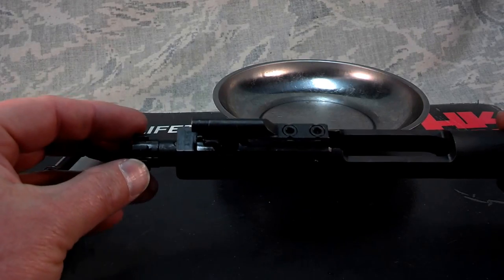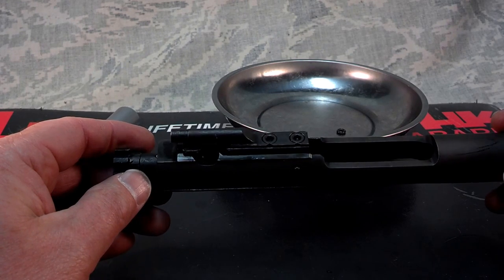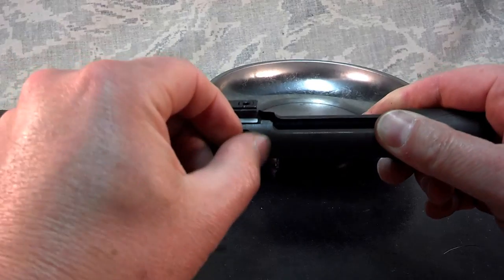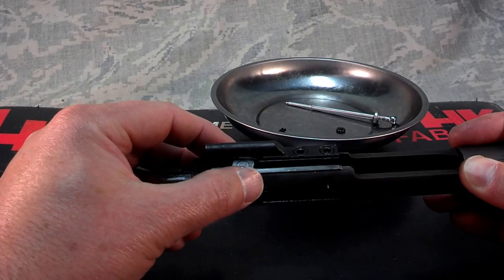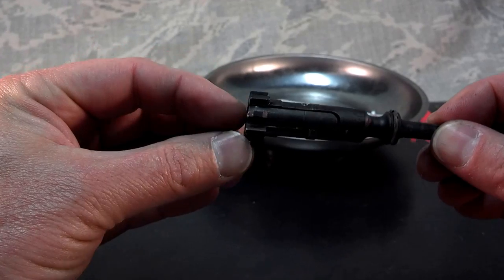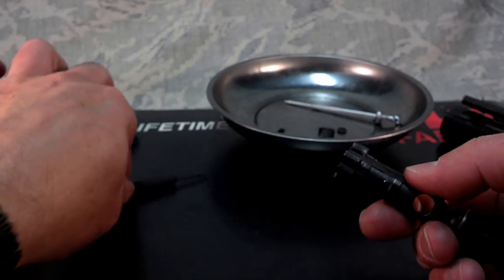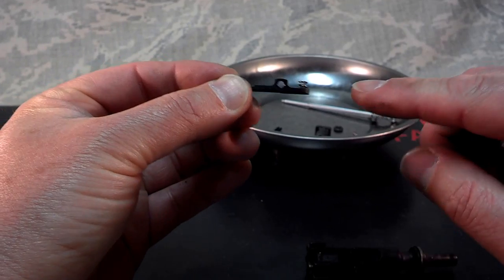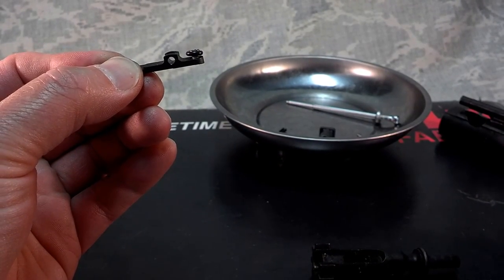Adding an O-Ring to an AR15 Extractor Spring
NOTE: There are a few times when I say "ejector", I mean "extractor."
Common fix for pistol and SBR failure to extract/double feed issues. This video shows how to disassemble the AR15 bolt carrier group and how to install an O-ring over the extractor spring.

BCM has an upgrade kit that includes an o-ring